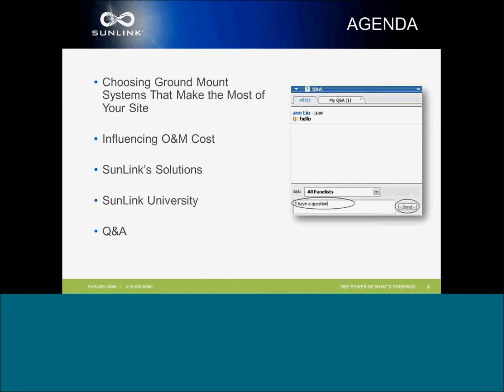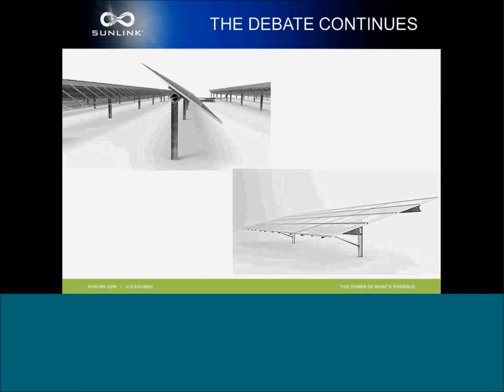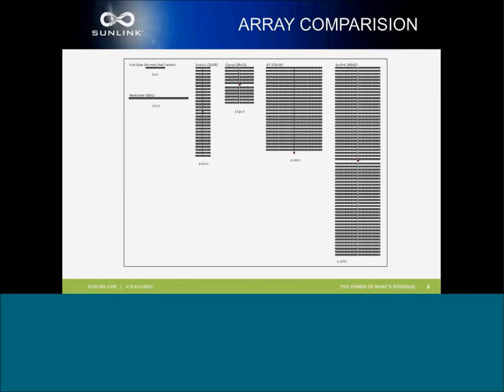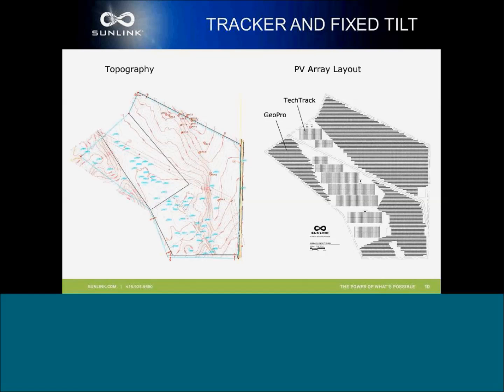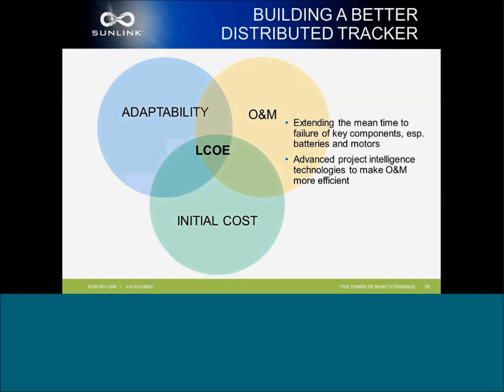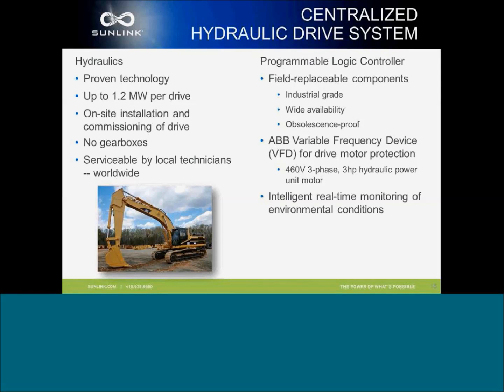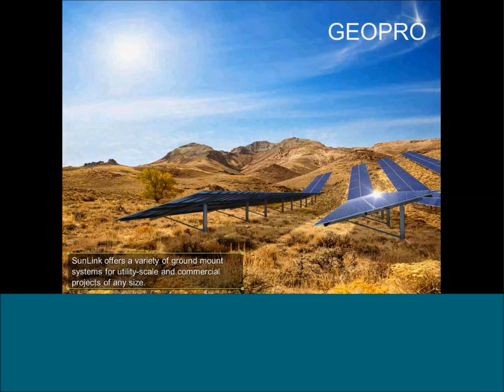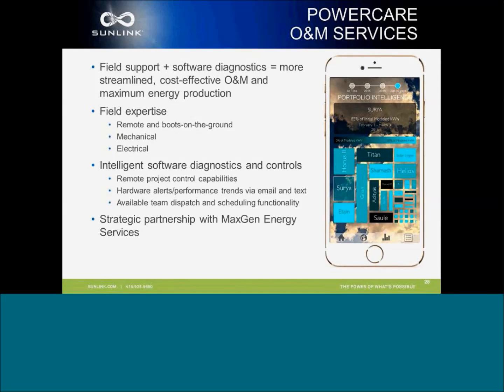Improving LCOE from the Ground Up: How Racking Solutions Impact Everything From Layout to O&M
The debate rages on as to whether a centralized or distributed tracker architecture is the superior solution, while at the same time many in the industry argue that tracking systems have a universal advantage over fixed-tilt. Is there a singular right answer? Our take is no.

Each ground mount solution can be superior in the right circumstance. It is the matching of optimal technology to each unique project that provides opportunities to solve challenges, mitigate risk, and improve performance.

So how do you choose?

Hear from Sunlink’s experts as we examine how to use racking and services to improve project outcomes such as optimized project layouts, reduced O&M costs, and improved long-term performance. The discussion will lend new insights to the standard considerations, as well as preview some of SunLink’s latest innovations in tracking and performance monitoring.